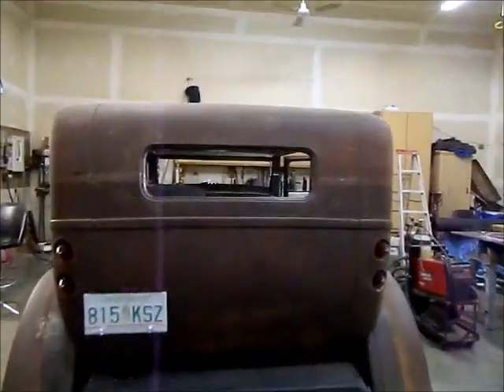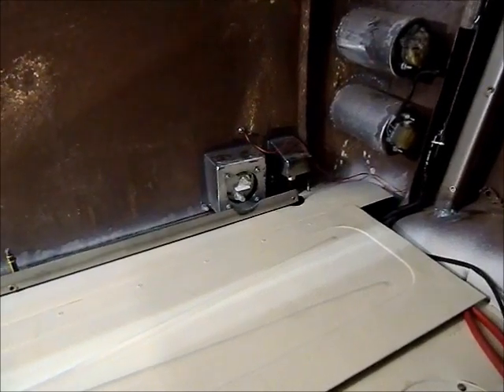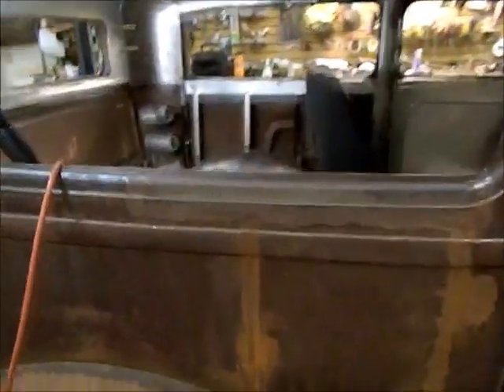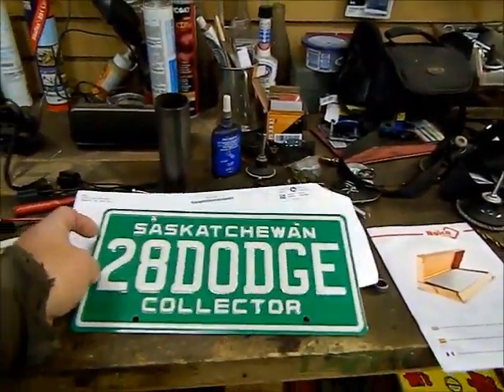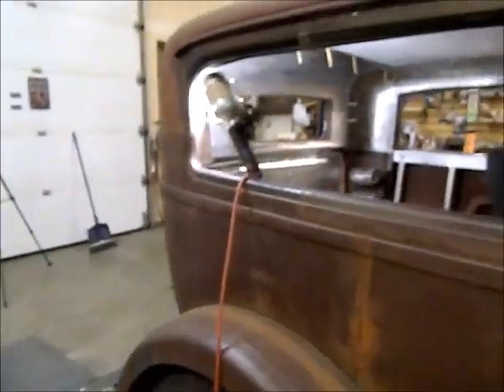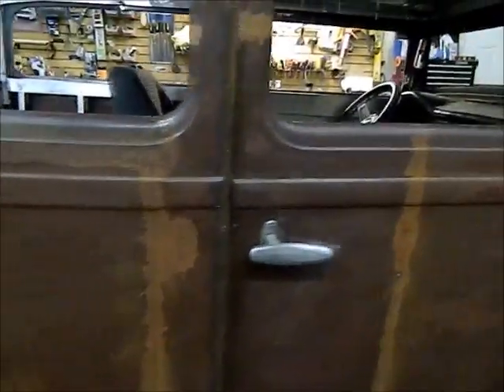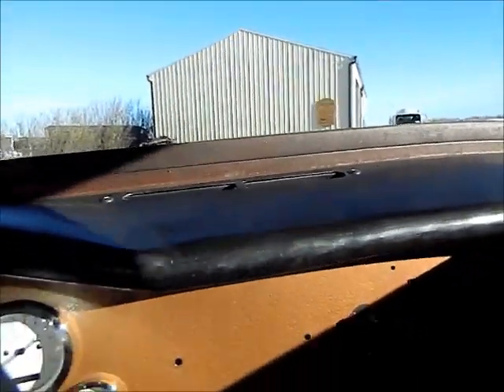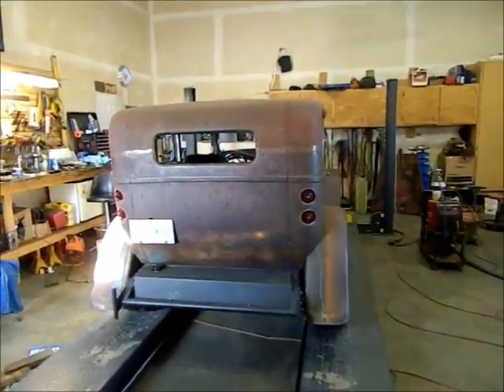1928 Dodge Rat Rod 3rd test drive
Working on the interior, battery cables and Fuel pressure regulator